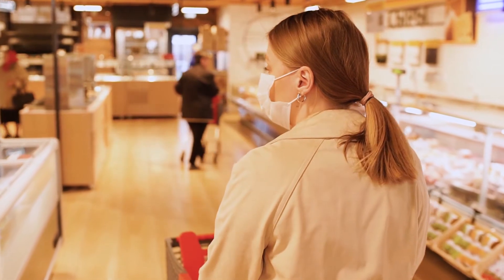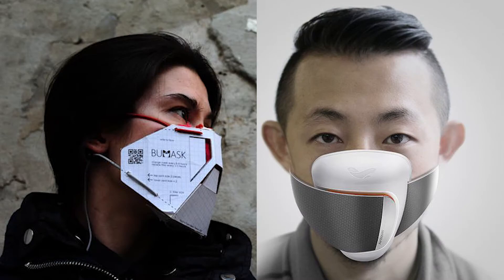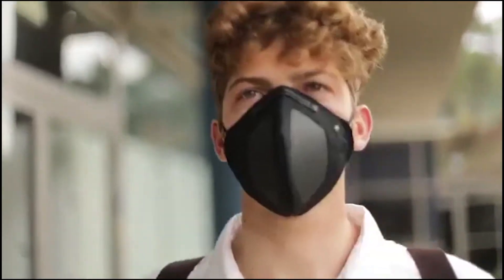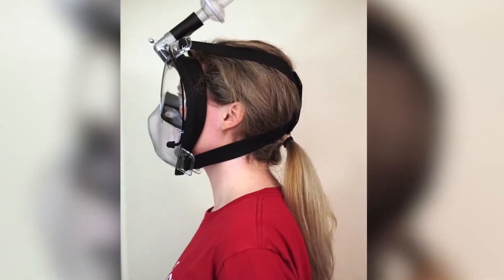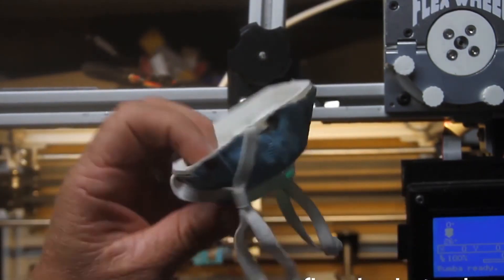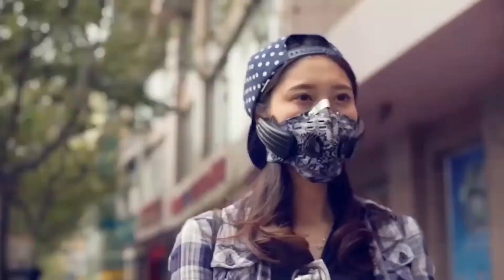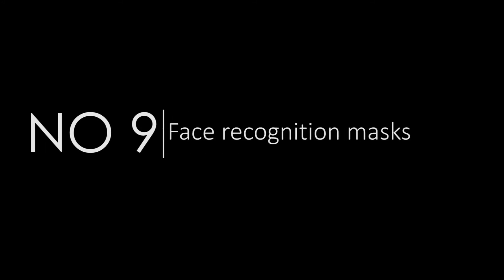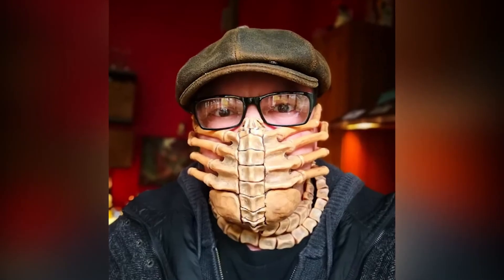Top 10 Innovative face masks and face shields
These are some of the interesting ways people are re-imagining the classic face mask and face shield.